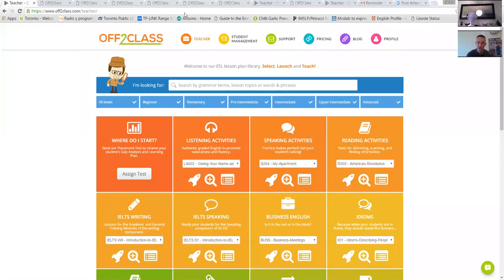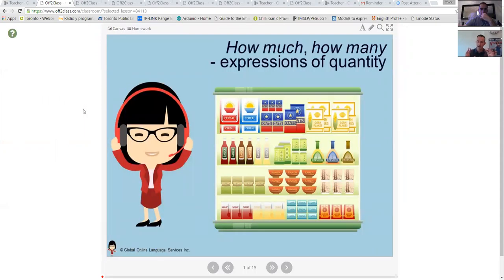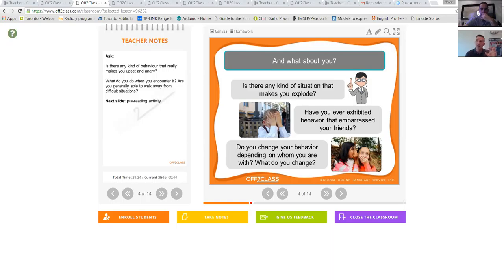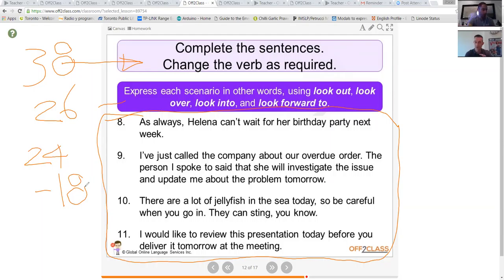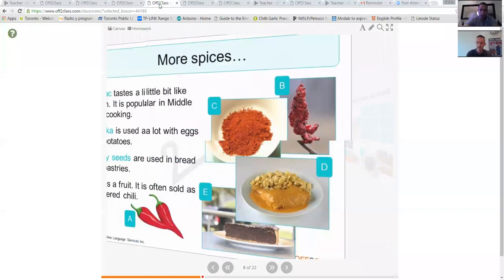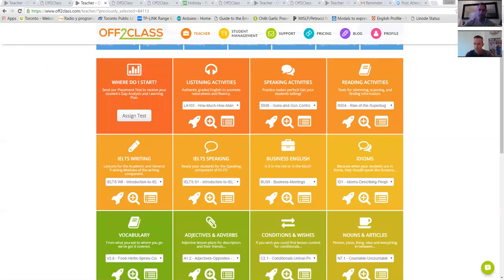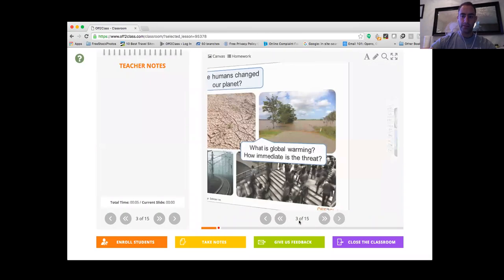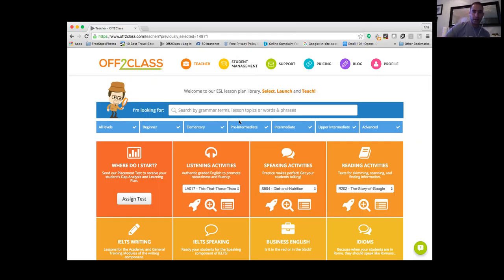italki / Off2Class: Building Content for Online ESL Lessons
Recording of the latest italki / webinar covering strategies for Building Content for Online ESL Lesson.

Off2Class is an ESL toolkit designed to support teachers and schools. We help you deliver great ESL experiences to your students.